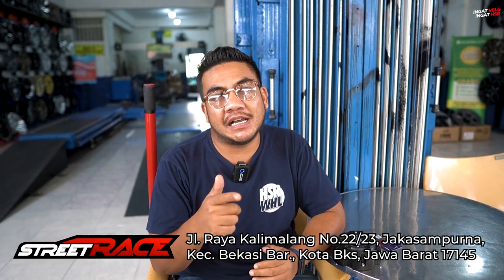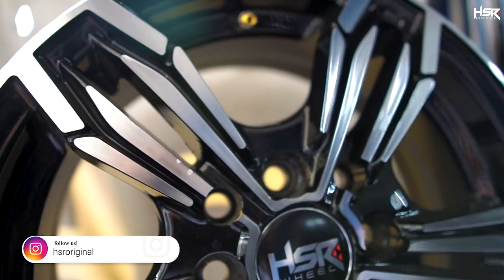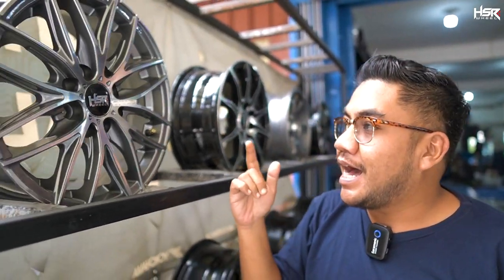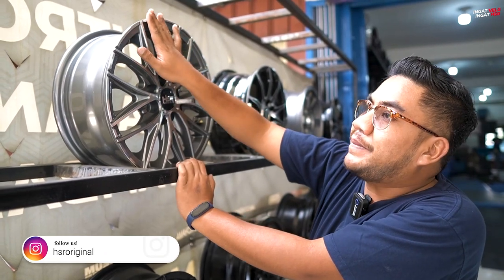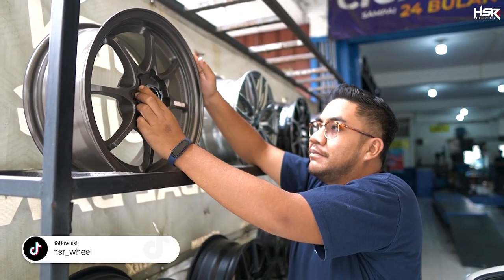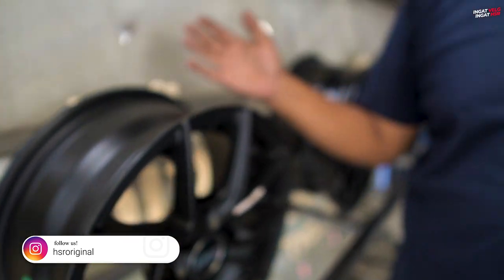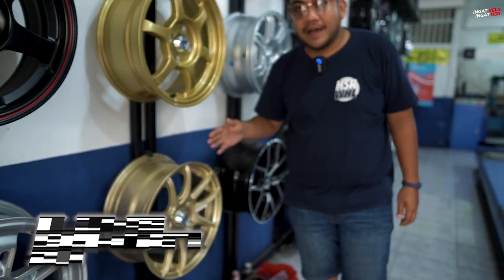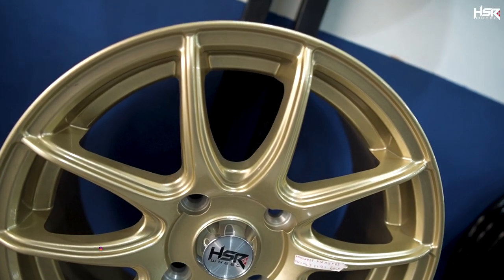Rekomendasi Ring 14 & 15 Buat Avanza, Xenia, Brio, Mobilio!